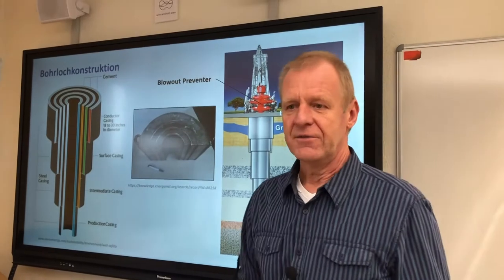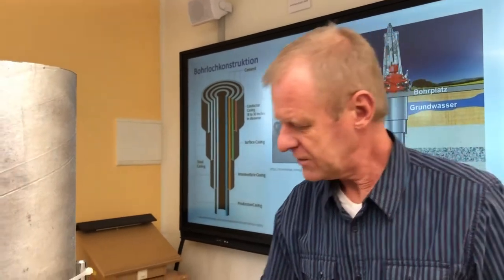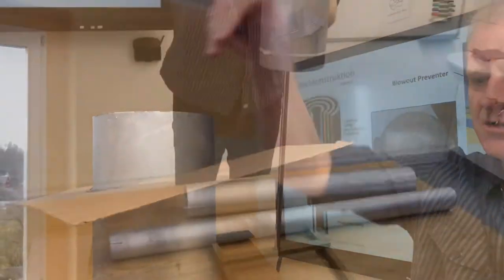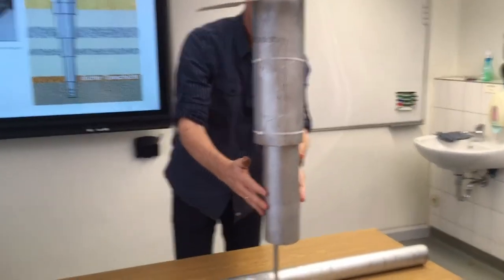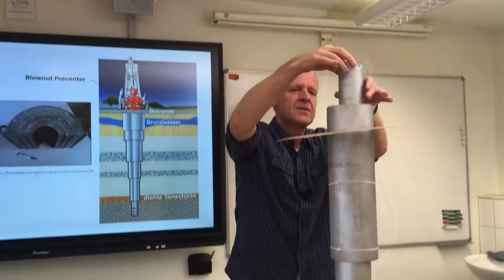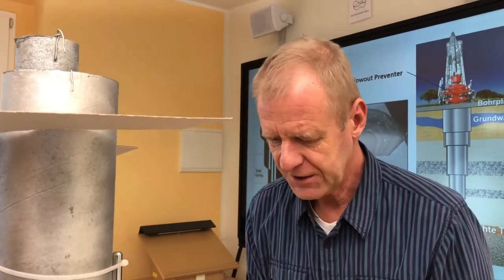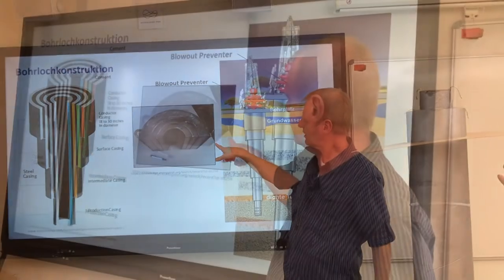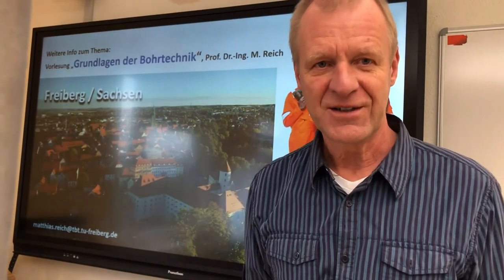What is a "Borehole Construction"?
Camera: Susann Klein / Dulamjav Unursaikhan.